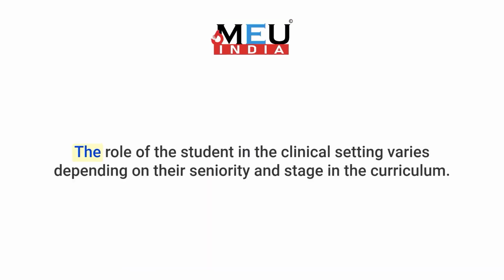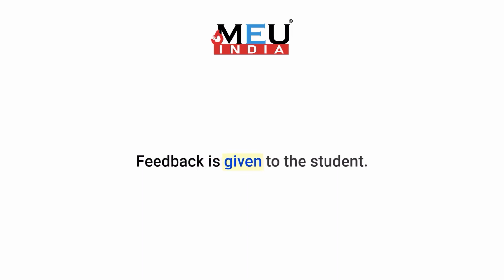Chapter 26 Teaching and learning in the clinical context